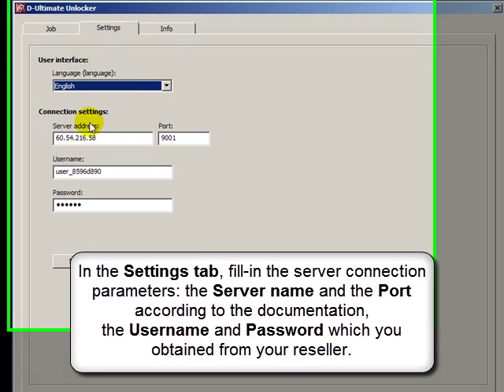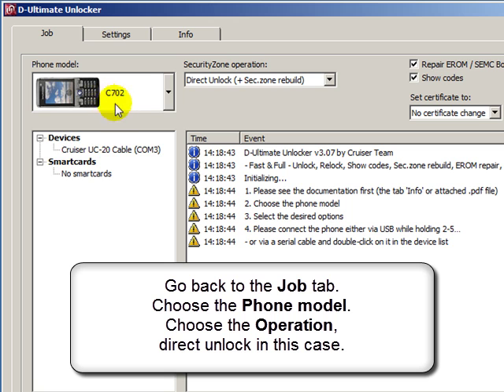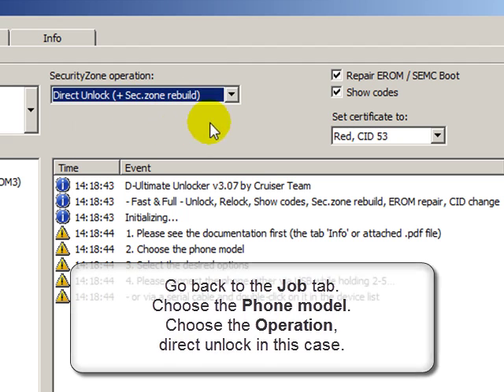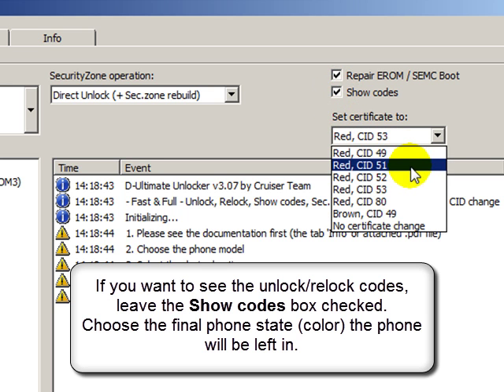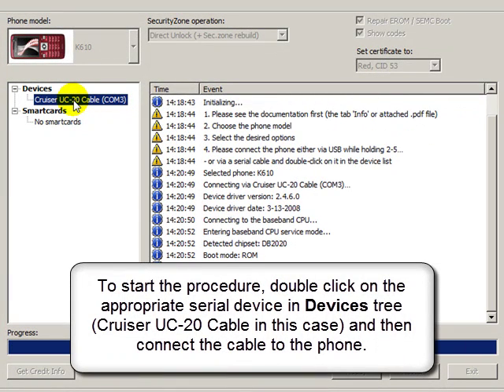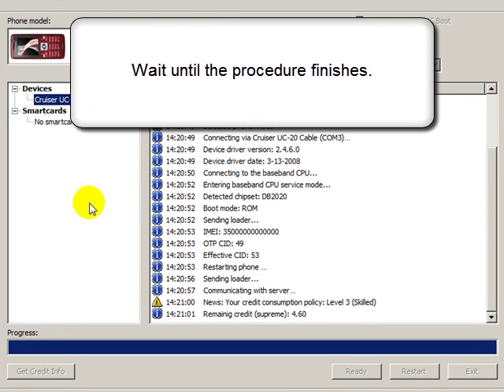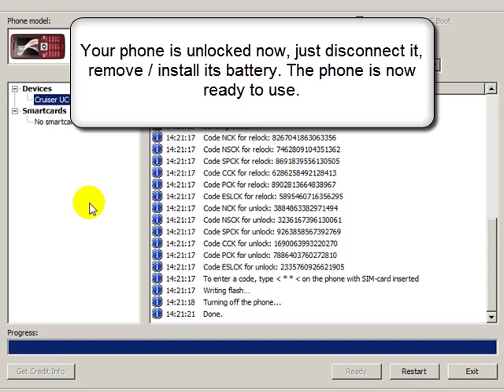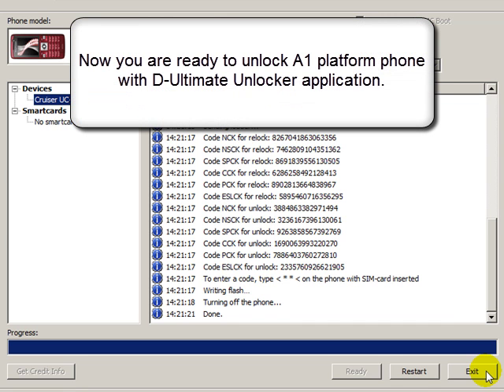Video: Unlocking Sony Ericsson A1 phone with D-Ultimate Unlocker Unlocking via Serial Cable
Video: Unlocking Sony Ericsson A1 phones with D-Ultimate Unlocker Unlocking via Serial Cable